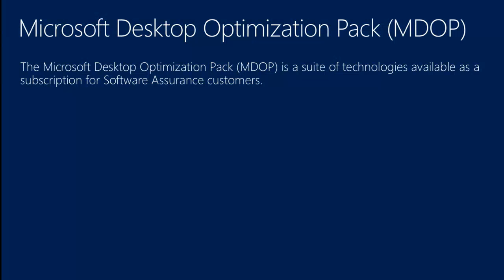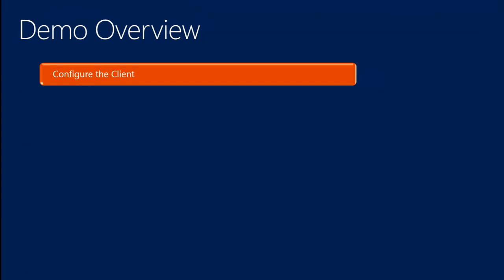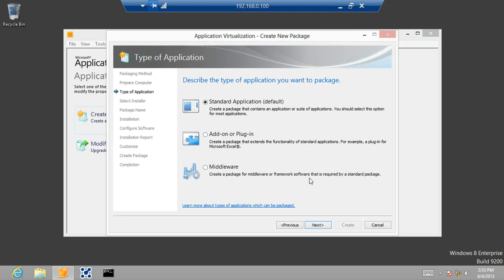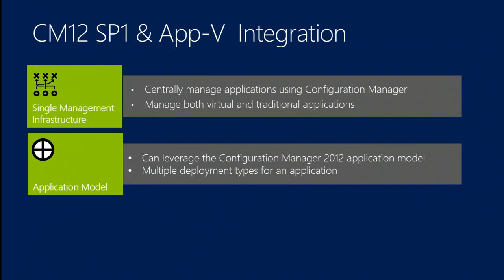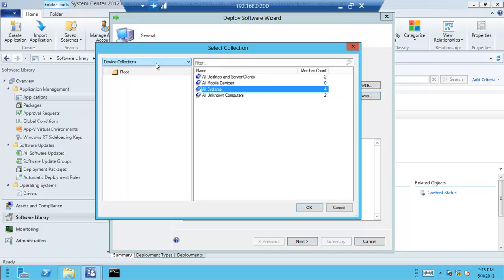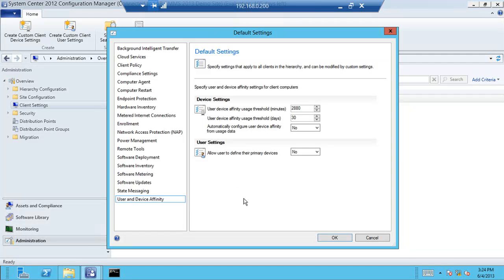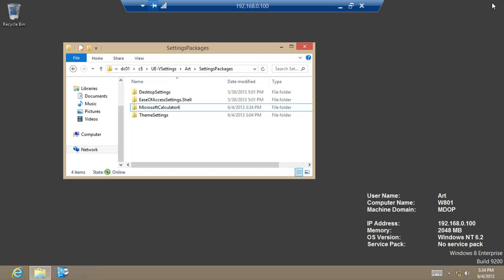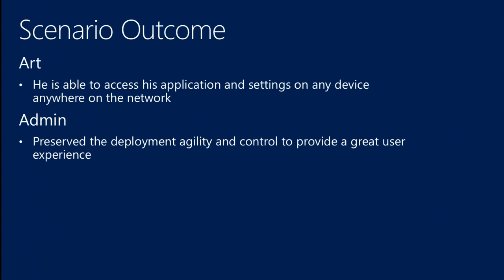TechEd North America 2013 Deploying and Managing Virtual Applications and Settings with Microsoft Sy